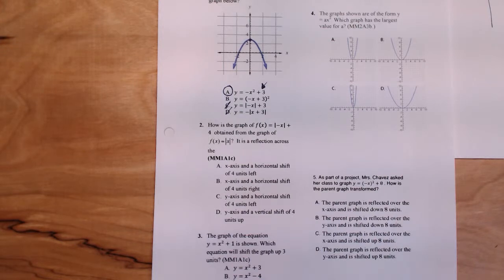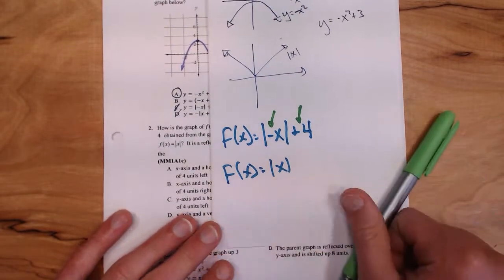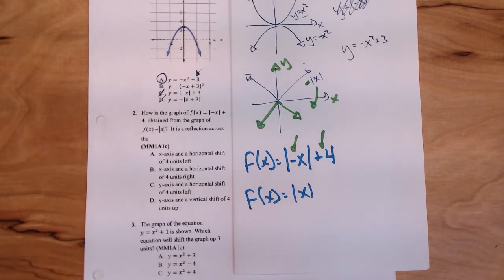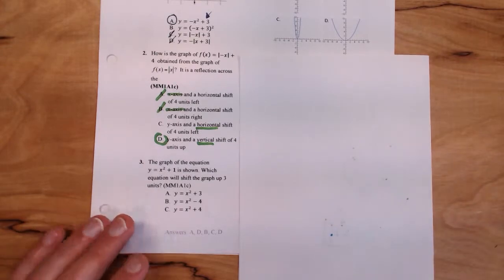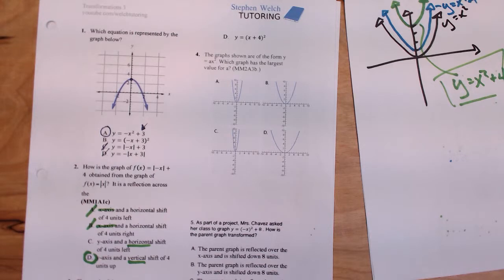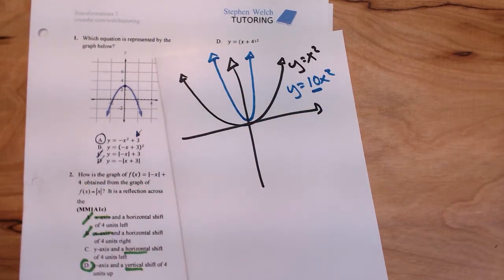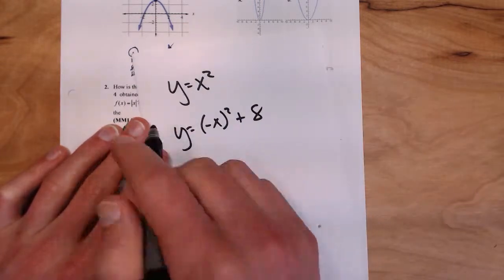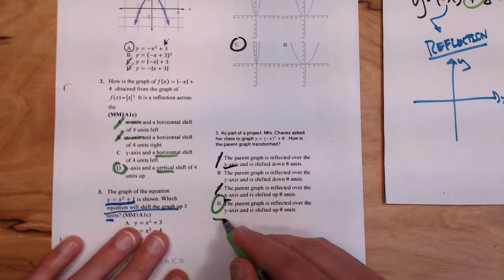Transformations 3 Worksheet